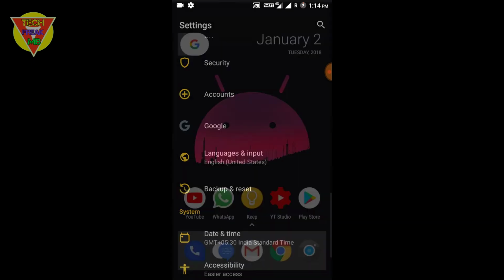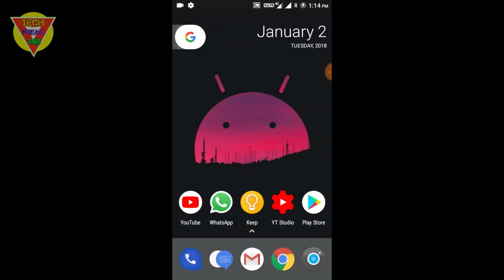Excalibur kernel for redmi 2/prime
HEY VIEWERS...

What is ZPX Kernel ?

ZPX Kernel is based on LineageOS kernel, with adding some feature and optimizations, ZPX Kernel for Xiaomi Redmi 2 / Prime, this custom kernel just for 7.x.x or Nougat not for MIUI.

                               -Feature-
- based LOS 14.1
- adreno idler
- power suspend
- KCAL
- Fsync on
- disable CRC
- disable Gentle Fair Sleeper
- TPC: westwood default
- msm hotplug default
- Gesture Wake
- Governor : impulse, smartmax, lionfish, bioshock
- min cpu freq 400mhz
- OC GPU 465 Mhz dan CPU 1.4 GHz
- fast charging 1500 mAh

                              Update______

               ZPX EXCALIBUR - REV 14.3
Changelog:
- Merged Prima/LA.BR.1.2.9_rb1.29
- Merged CAF/LA.BR.1.2.9_rb1.29
- Random: Backport from 4.1.39
- Added new menu
- Optimize copy_page for modern ARM platforms
- cpufreq: cpu-boost: Disable sched boost

-Link for the kernel
AFH LINK

-GDRIVE LINK